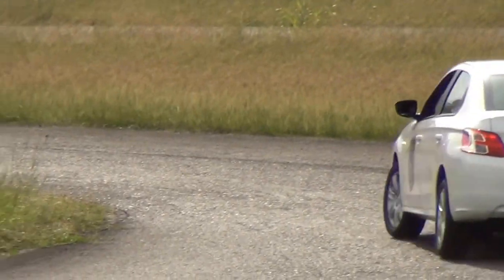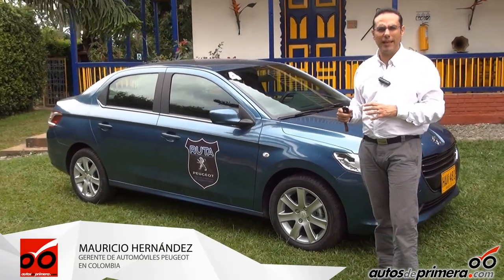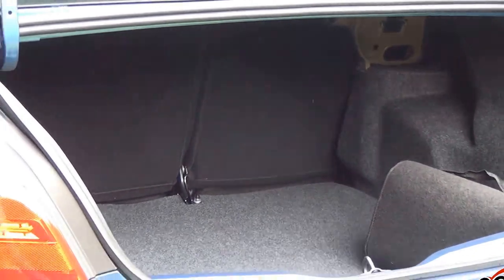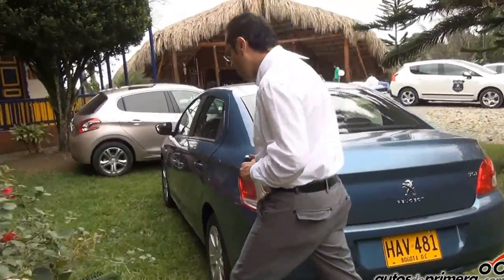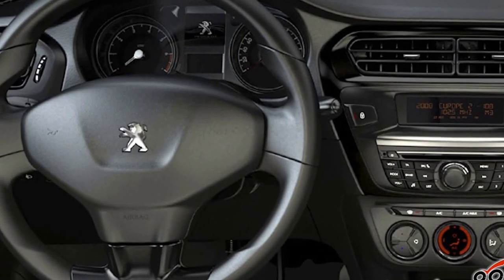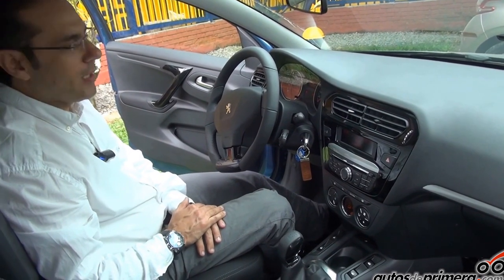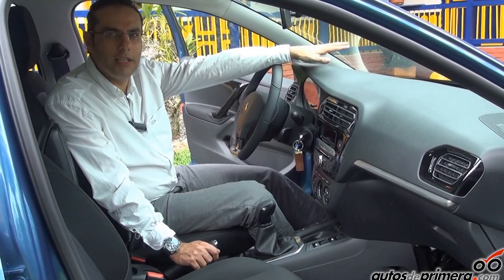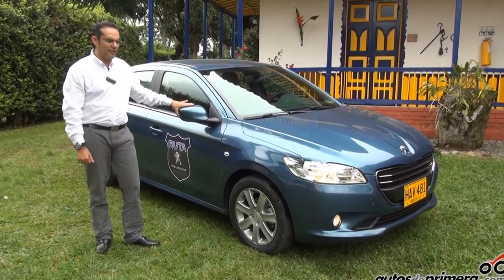Nuevo Peugeot 301 en Colombia - Presentación oficial.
La marca francesa incursiona ahora en el segmento de los autos sedanes medianos con el 100% europeo PEUGEOT 301, un vehículo que llega bien equipado y a buen precio; trae un motor 1.6L VTi de 115hp. Mauricio Hernández, gerente de automóviles Peugeot en Colombia, nos cuenta todos los detalles.